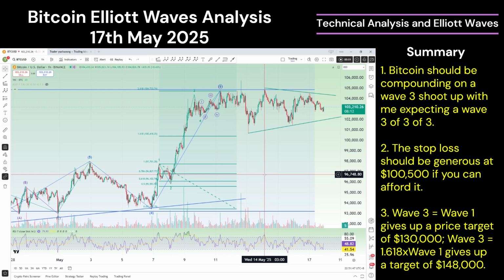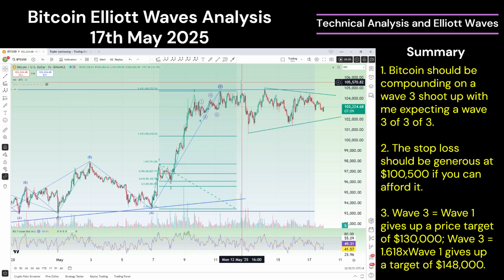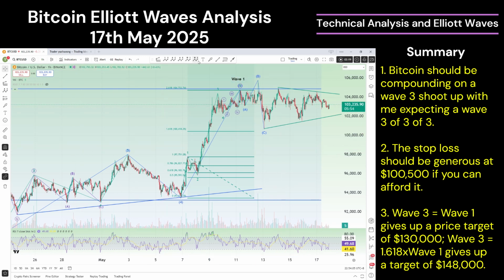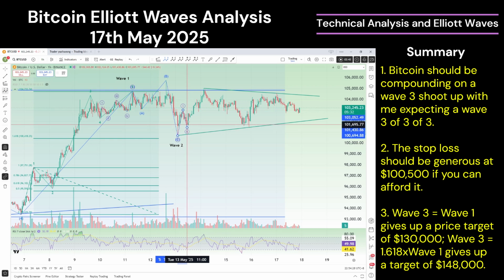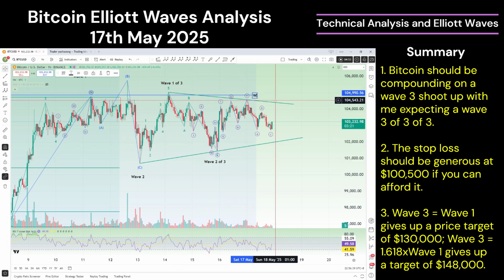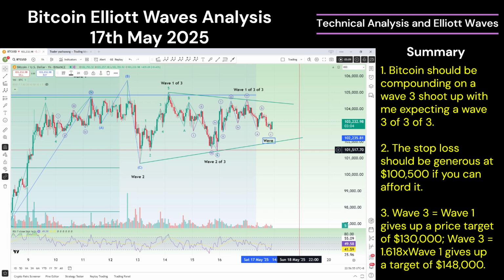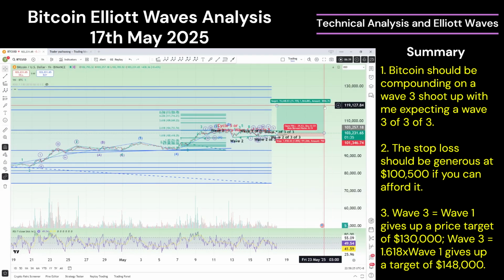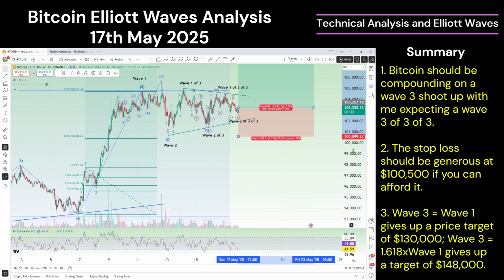Bitcoin Elliott Waves Analysis 17th May 2025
I've previously called to be neutral of Bitcoin after identifying a wave 5 up on 11th May. Now, I believe that it is once again time to long Bitcoin as I am expecting a wave 3 of 3 of 3 up.

The stop loss should be generous at $100,500 if you can afford it.

The price target if wave 3 = wave 1 is $130,000; The price target if wave 3 = 1.618x Wave 1 is $148,000.

Good luck!